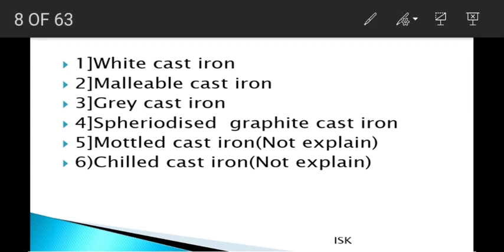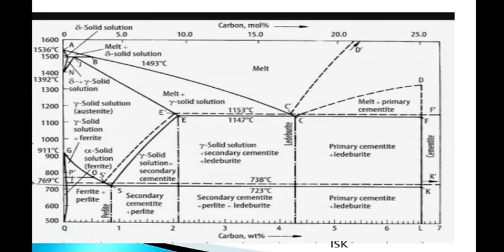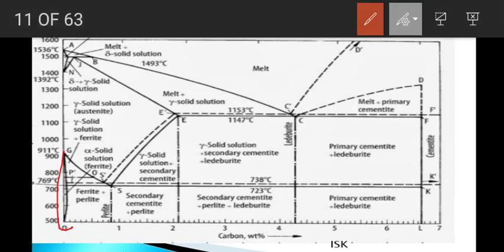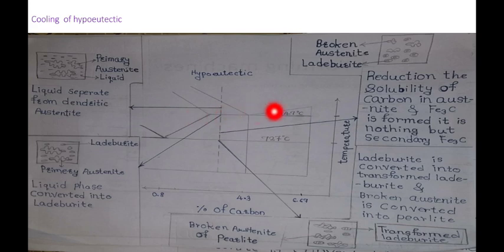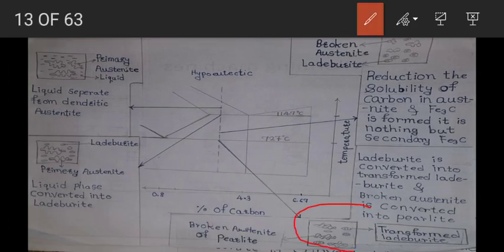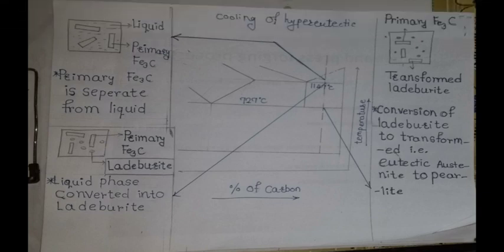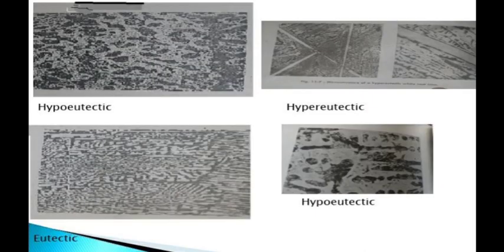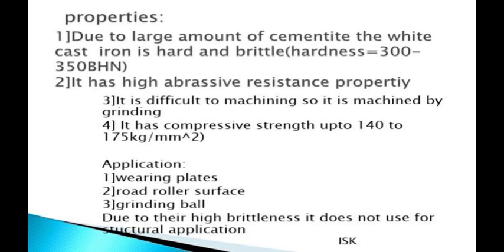Type of cast iron and detail information of white cast iron